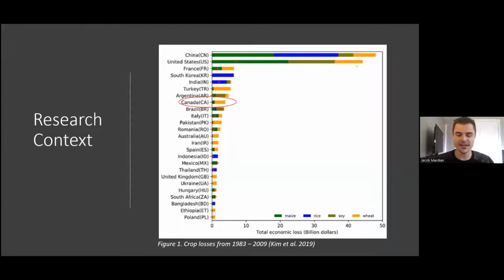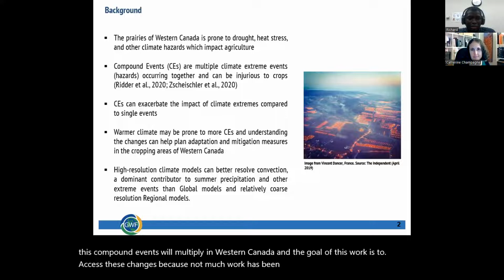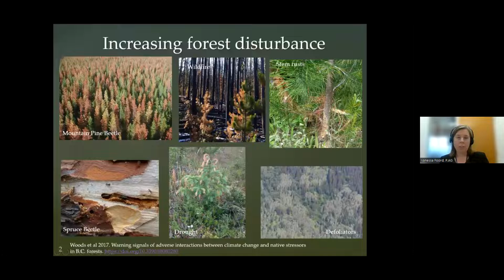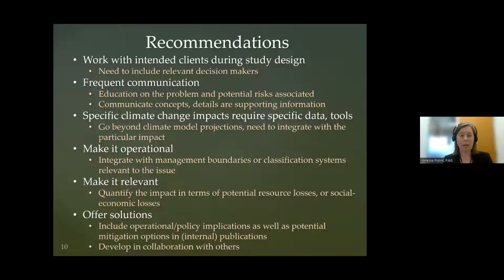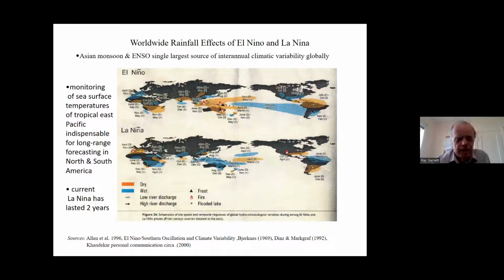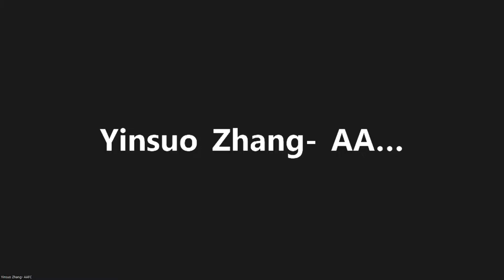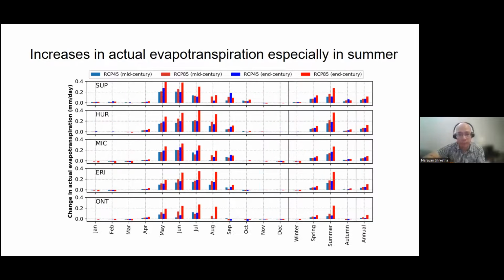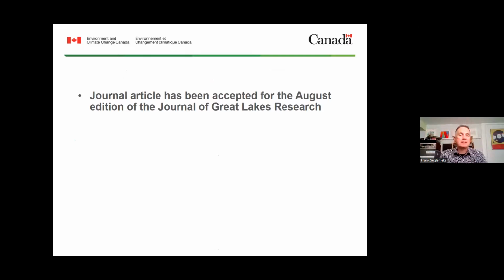Congress 2022 - 11031 - CSAFM2: Understanding past, present and future effects of climate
on agriculture, forestry and water resources Part 2